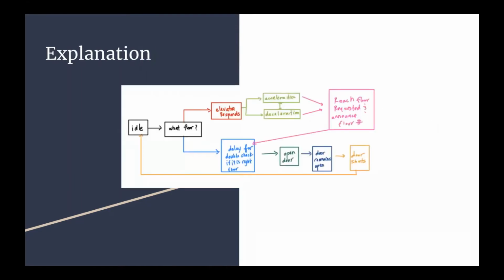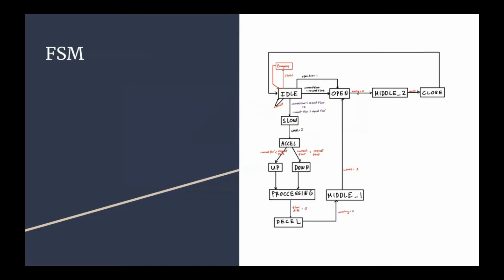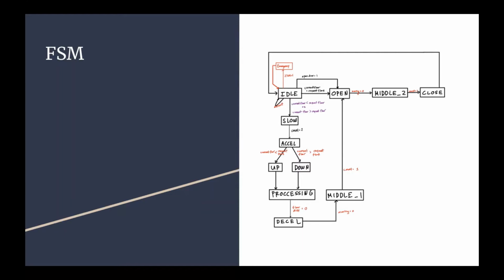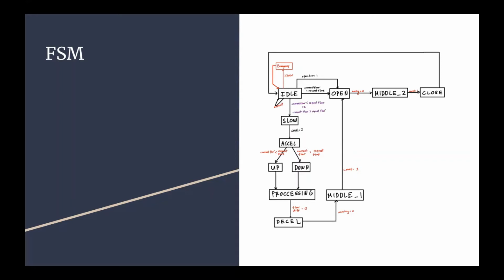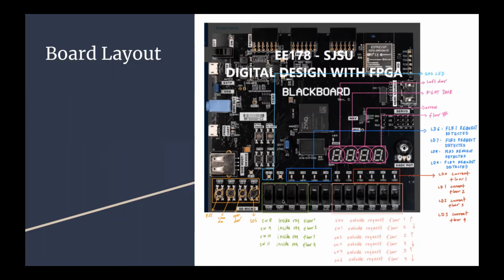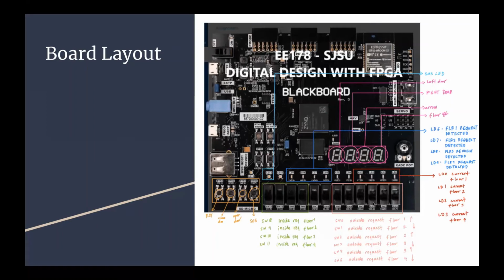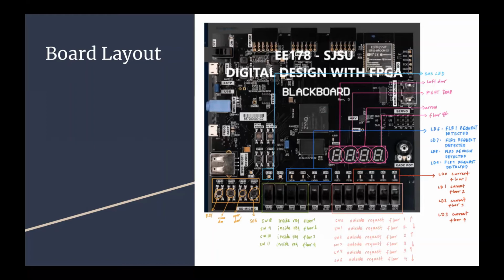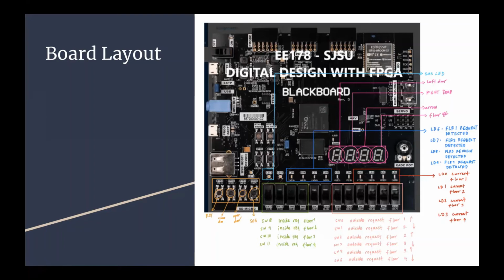EE178 Elevator Project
Presentation for EE178 Elevator implementation on Real Digital Blackboard FPGA